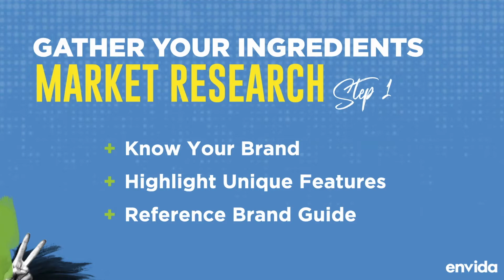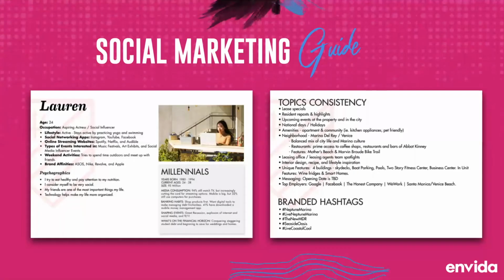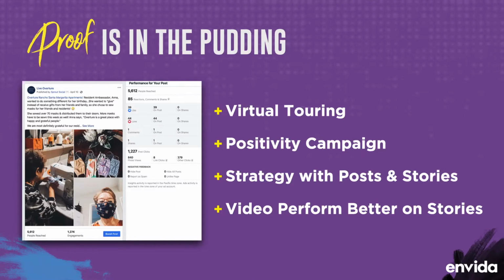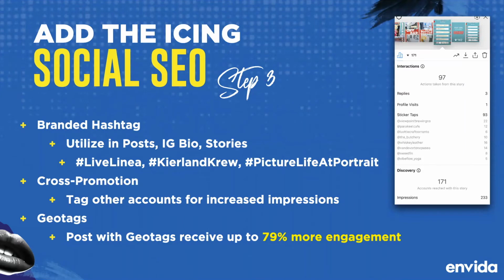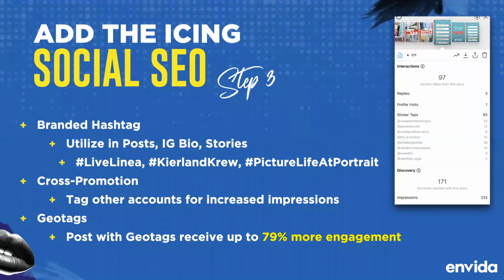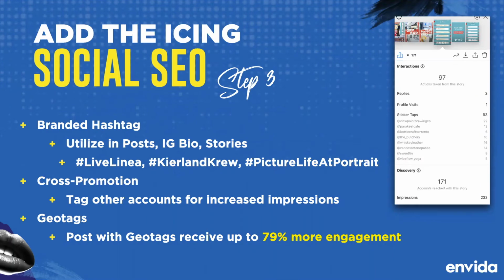Is Your Social Content Right For Your Brand?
Learn how to build an effective strategy for your social media content through market research, social SEO & performance analysis.